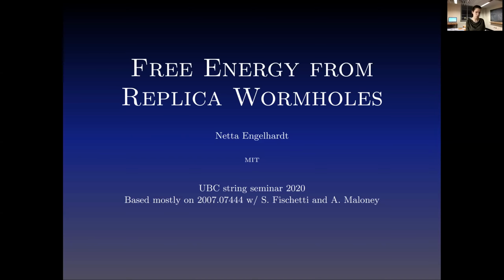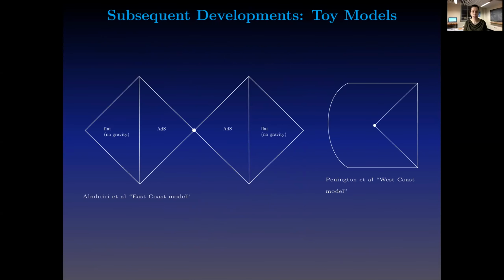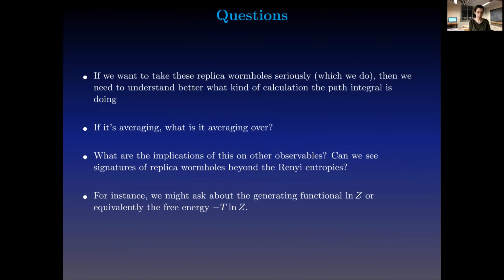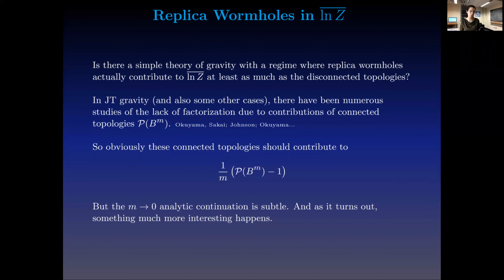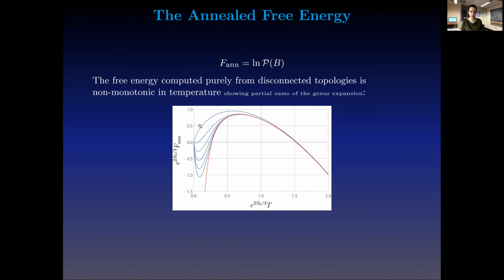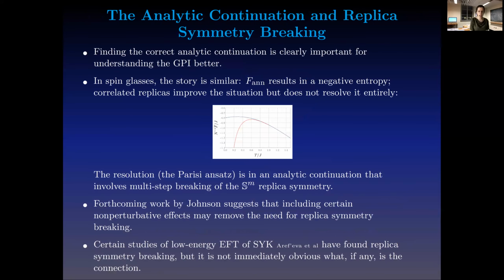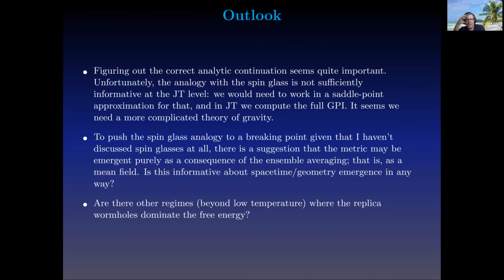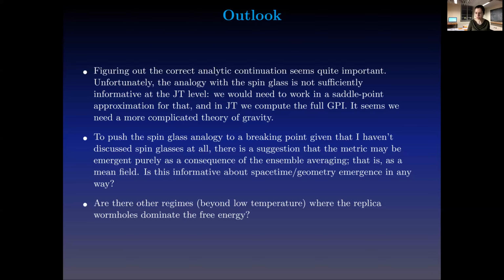Netta Engelhardt (MIT): "Free Energy from Replica Wormholes"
Abstract:

Recent developments on the black hole information paradox have shown that Euclidean wormholes — so called “replica wormholes’’ can dominate the von Neumann entropy as computed by a gravitational path integral, and that inclusion of these wormholes results in a unitary Page curve. This development raises some puzzles from the perspective of factorization, and has raised questions regarding what the gravitational path integral is computing. In this talk, I will focus on understanding the relationship between the gravitational path integral and the partition function via the gravitational free energy (more generally the generating functional). A proper computation of the free energy requires a replica trick distinct from the usual one used to compute the entropy. I will show that in JT gravity there is a regime where the free energy computed without replica wormholes is pathological. Interestingly, the inclusion of replica wormholes is not quite sufficient to resolve the pathology: an alternative analytic continuation is required. I will discuss the implications of this for various interpretations of the gravitational path integral (e.g. as computing an ensemble average) and also mention some parallels with spin glasses.

UBC String Theory Seminar, 8/17/20